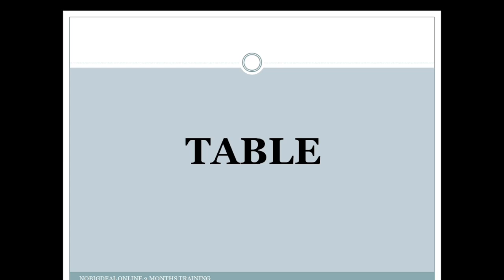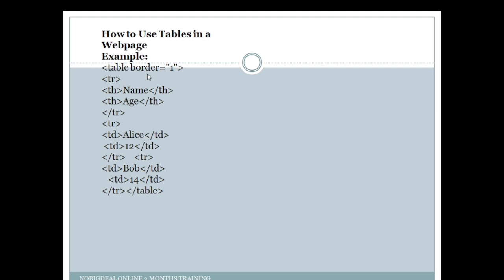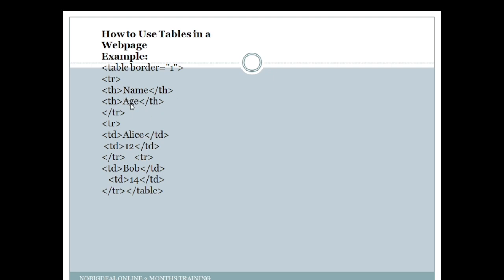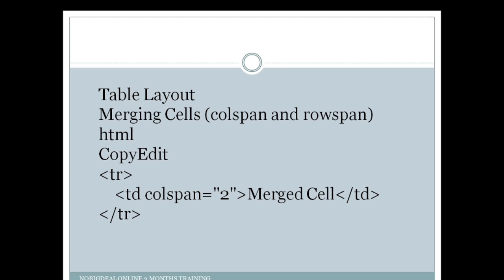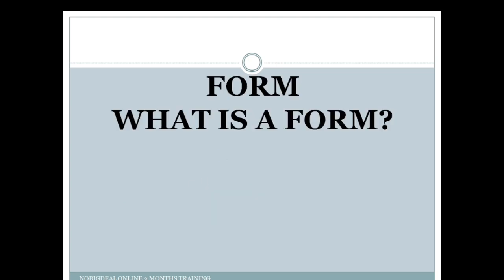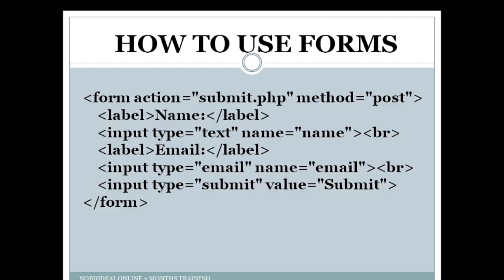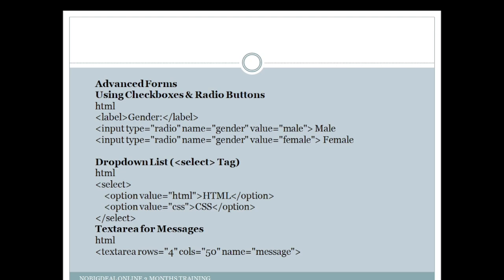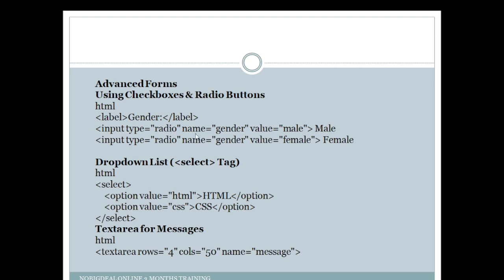Table and Form in software development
How to use Table and Form in software Development